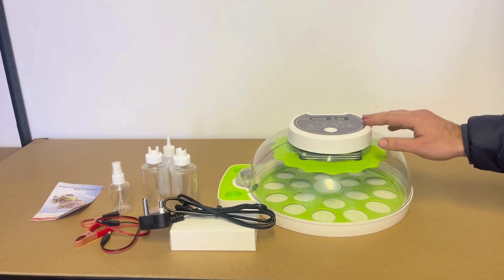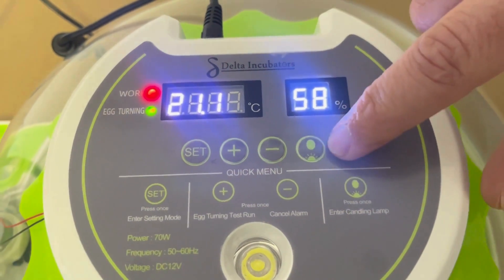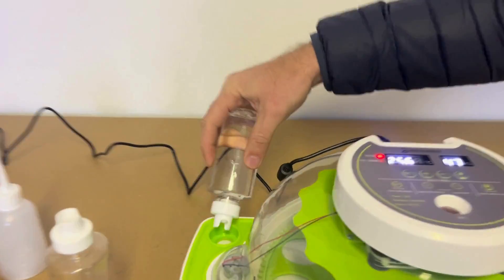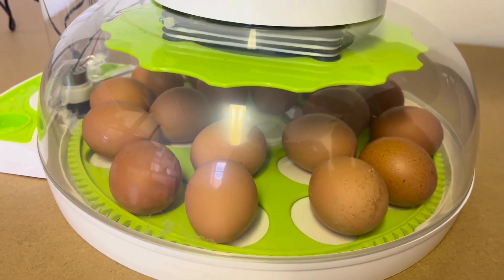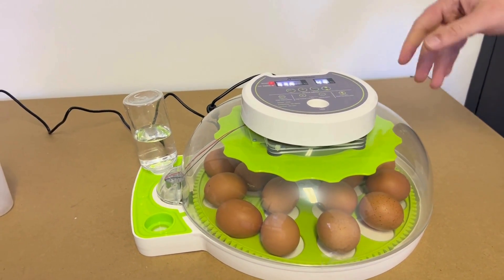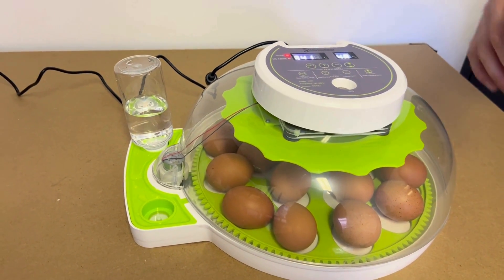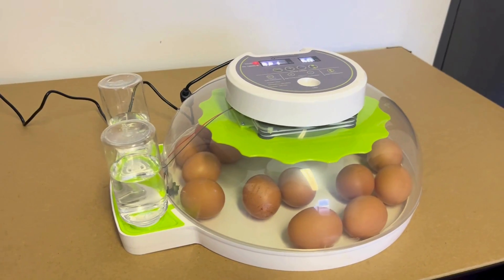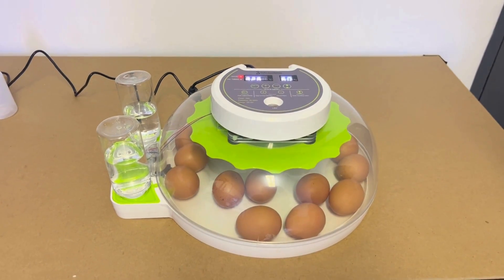Delta Incubators 18 Egg Automatic Incubator, set-up and operations video.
Delta Incubators 18 egg automatic incubator - instruction video on how to set up and use your machine.

This compact and efficient egg incubator offers an 18-egg capacity, perfect for small-scale hatching projects. It features dual voltage compatibility (12VDC and 230VAC), making it versatile for various environments. The see-through lid allows you to monitor the eggs without disturbing the incubation process, while the no-spill auto-refill water stations ensure consistent humidity levels, providing a hassle-free experience for successful hatching.

Please note this unit is supplied without a polystyrene cover. Room temp needs to be between 18 and 33 degrees for optimal operation.

Free delivery countrywide.

Delta Incubators - Taking the guesswork out of Incubation.